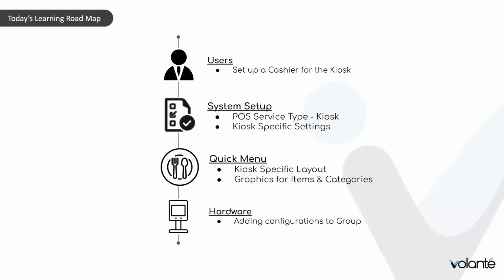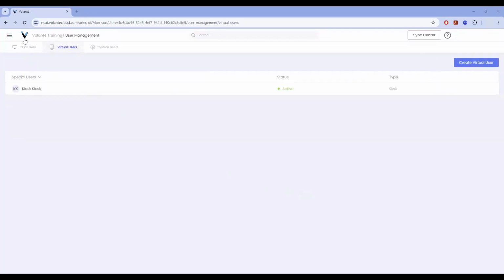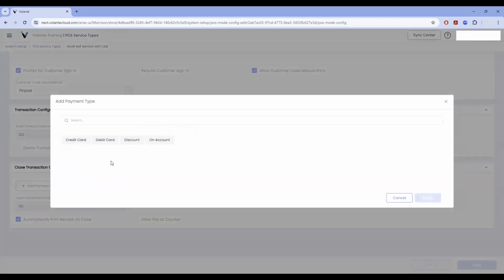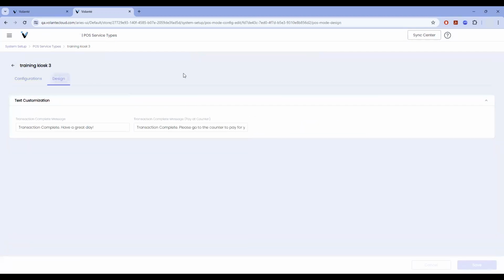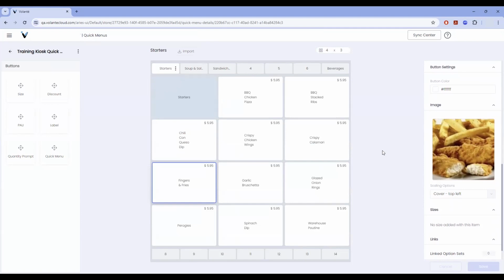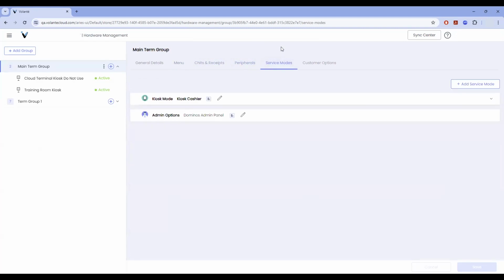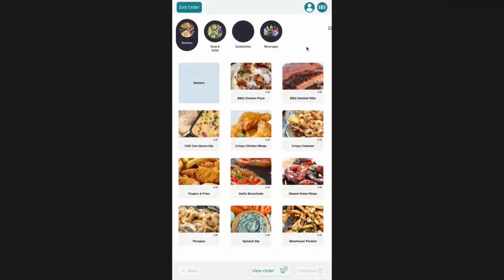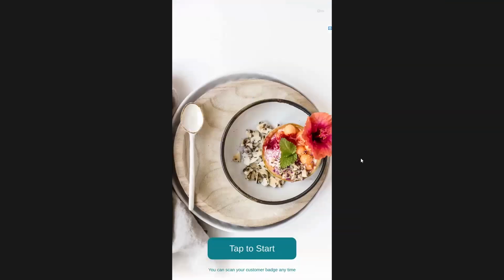Volanté Enterprise (VE) - Kiosk - General Setup & Configuration